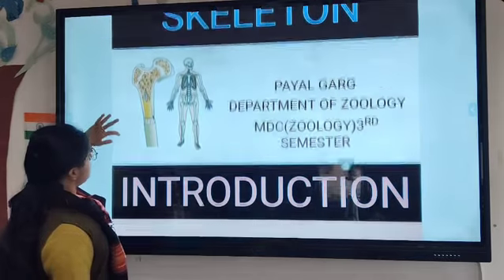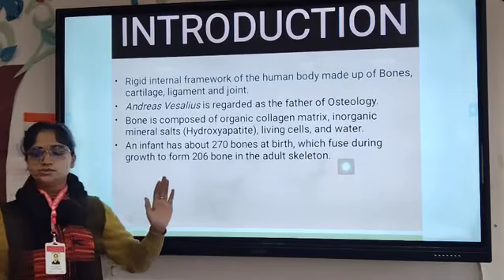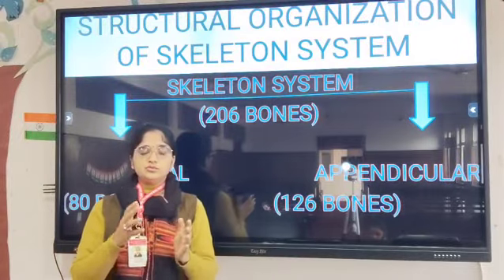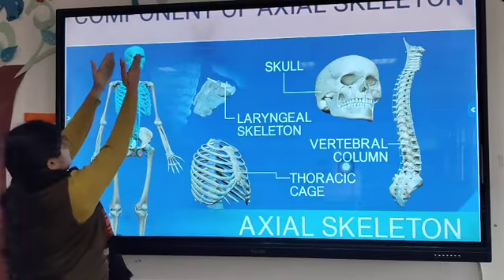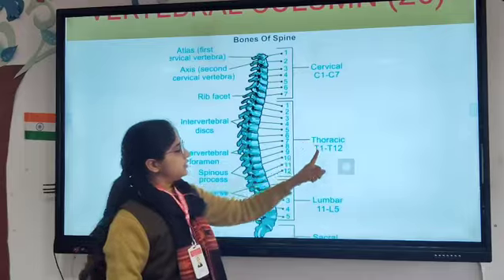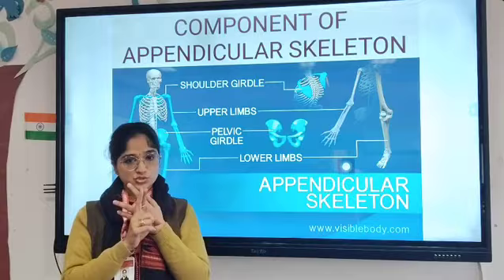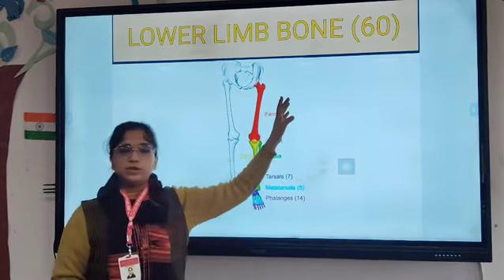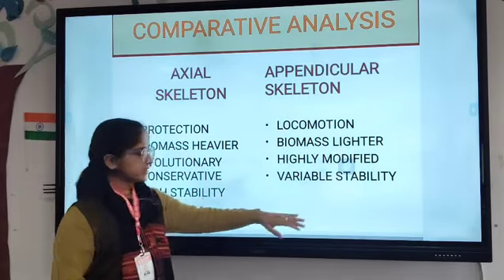payal Garg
Human skeleton